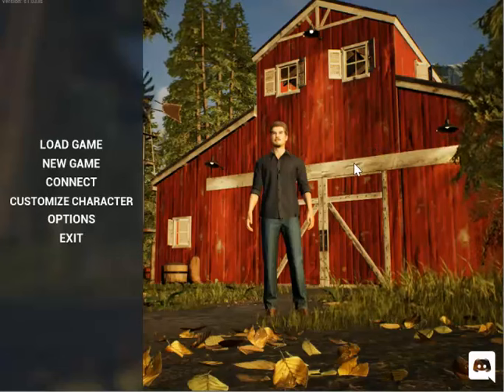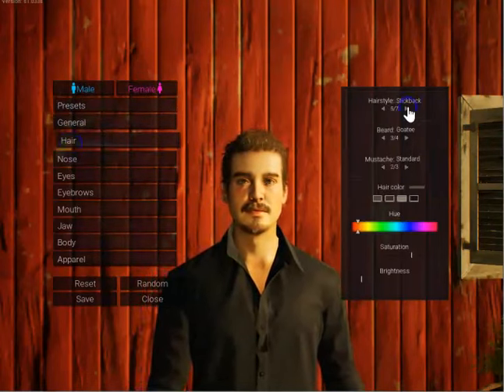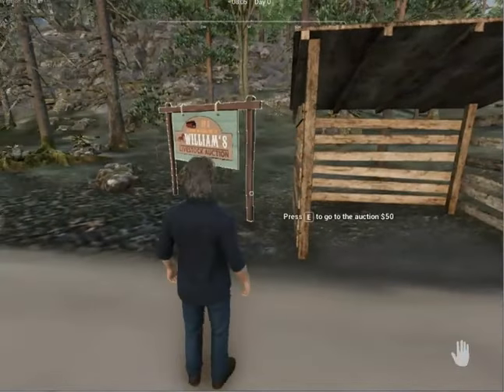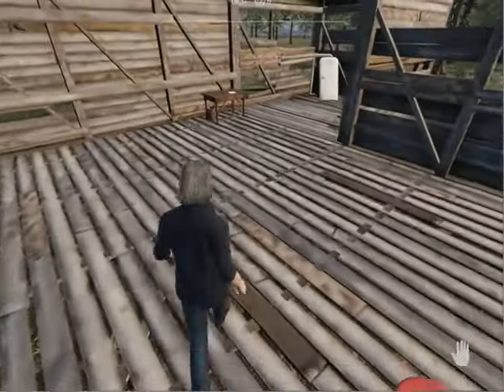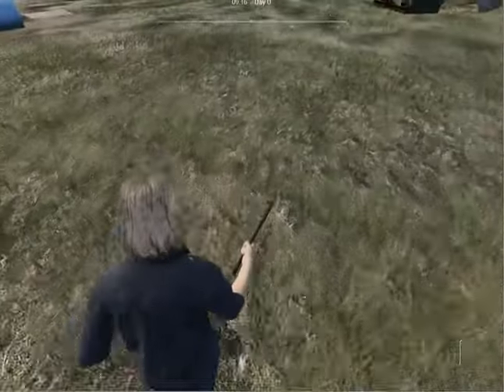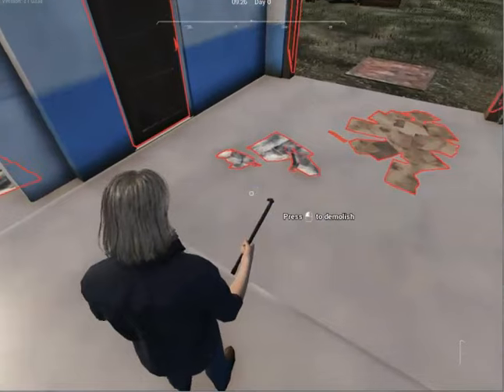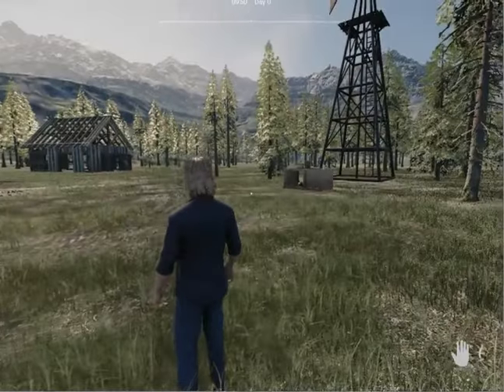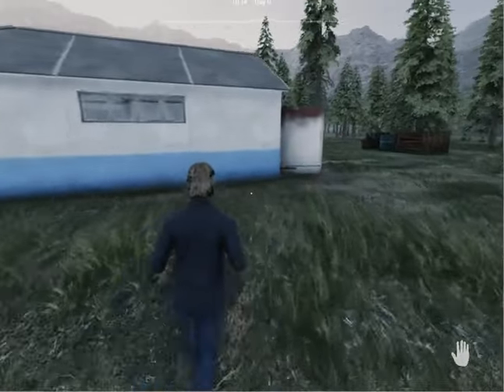Ranch Simulator: How To Start Your Homesteads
This is a fun simulator that lets you build a homestead or ranch from scratch and has lots of options for animals, crafting and making a living.